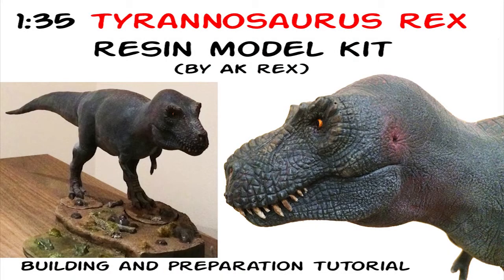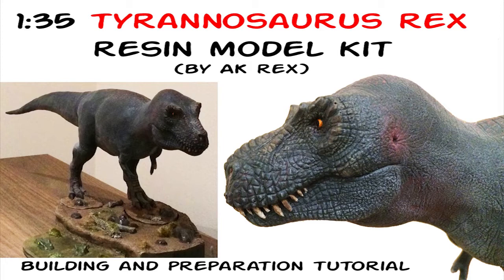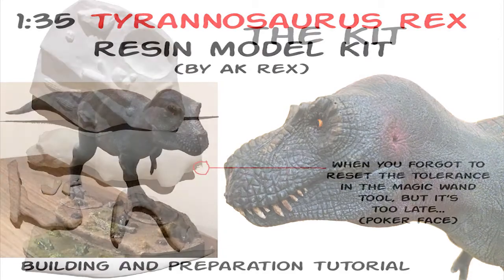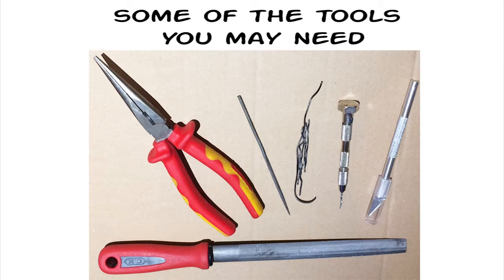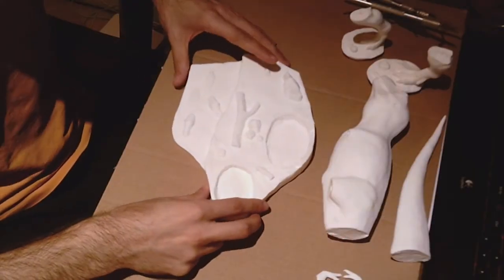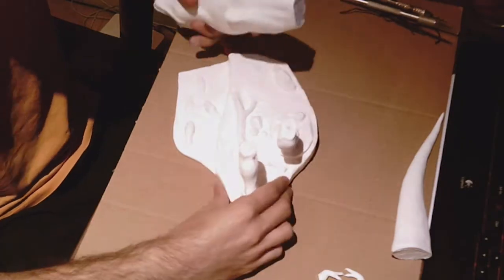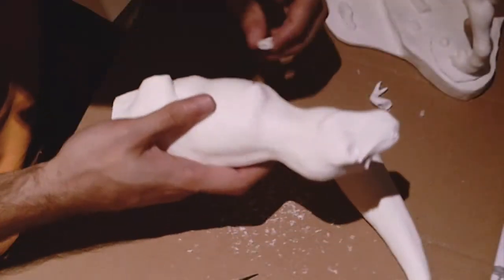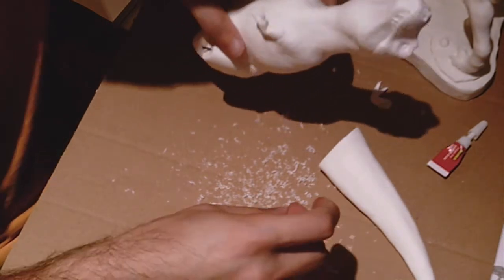Tyrannosaurus Rex - My New Resin Kit! // Assembly Tutorial